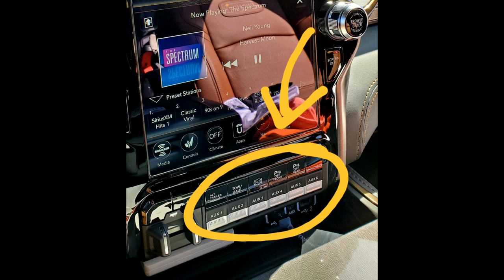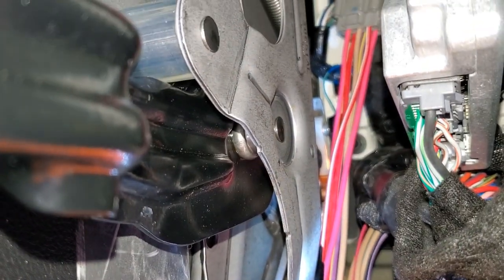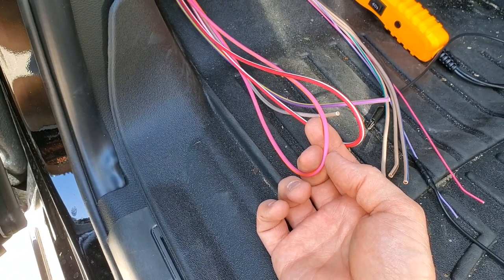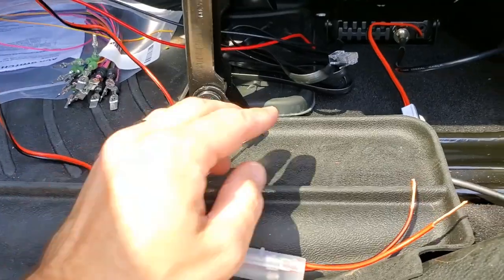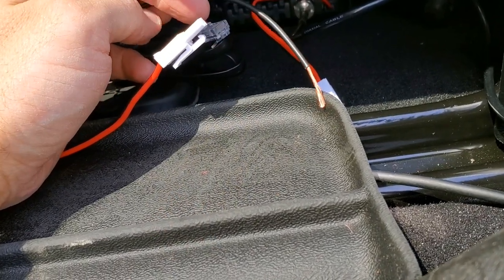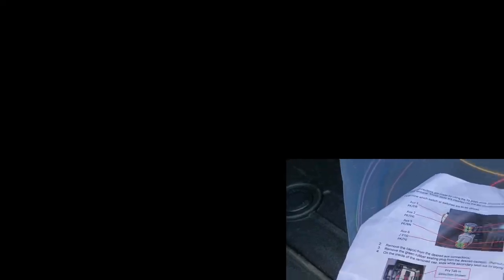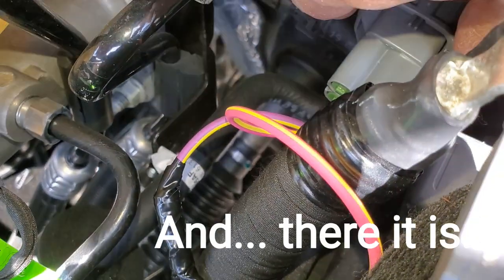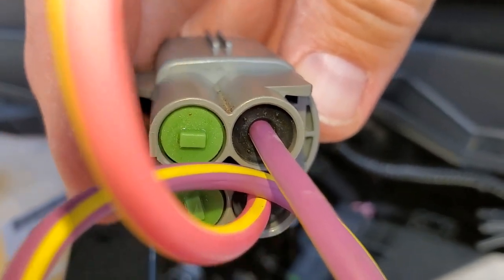How to wire your Ram Auxiliary Switches on a 2021 3500 Mega Cab Dually